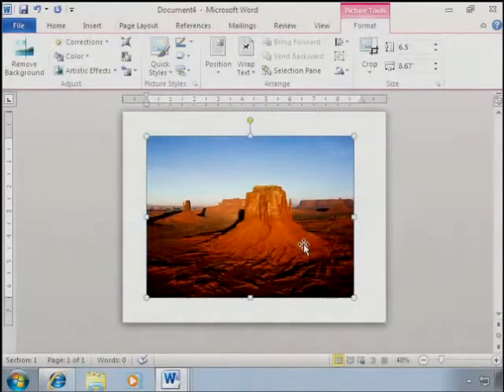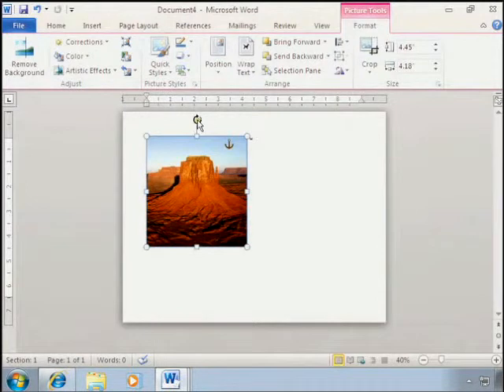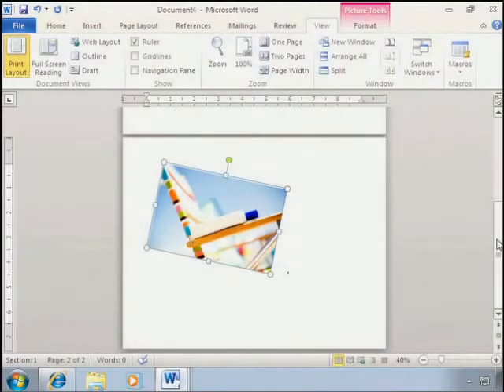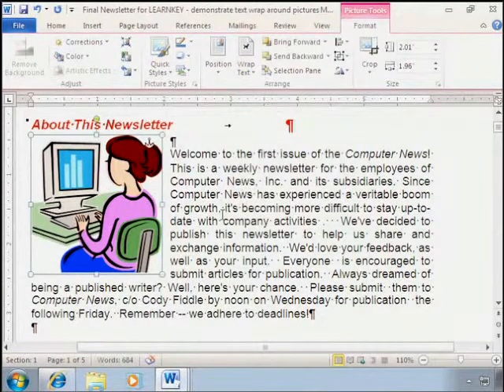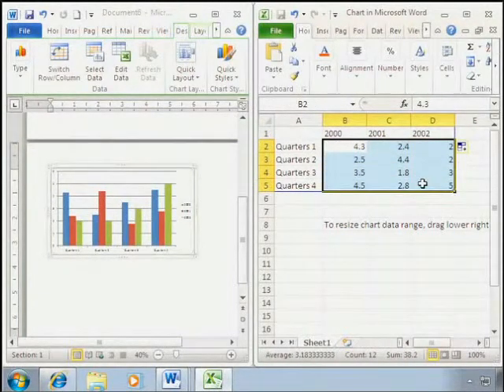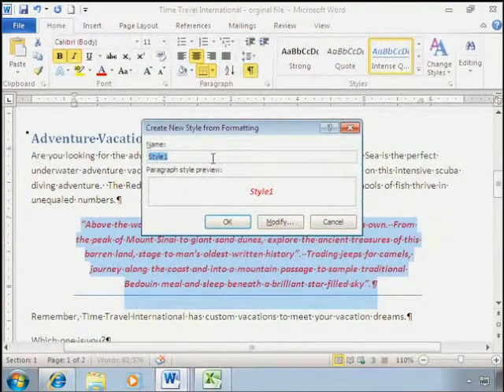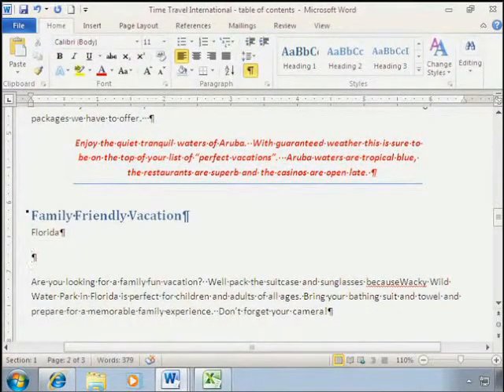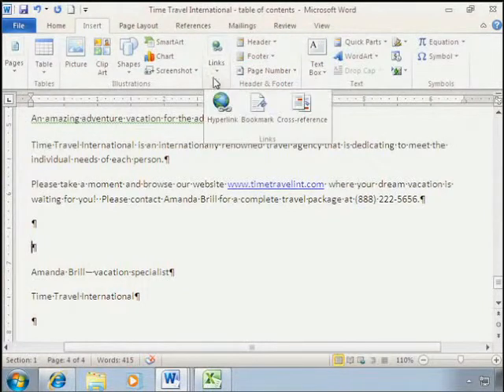Working with Visual Content